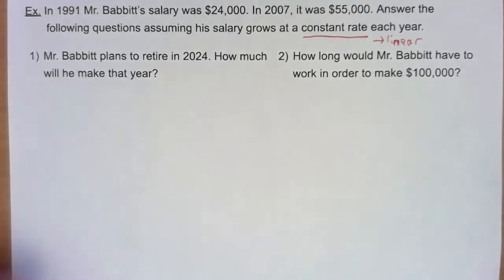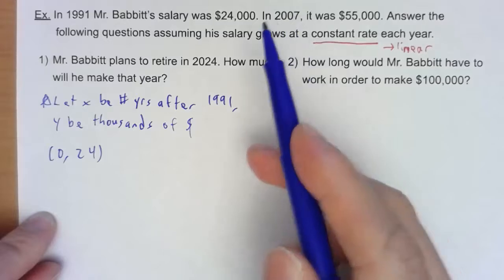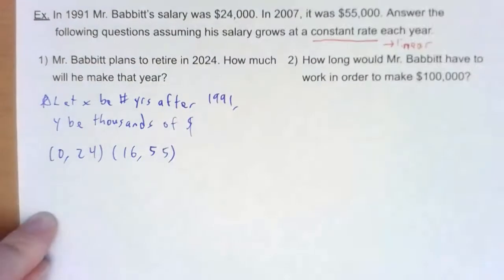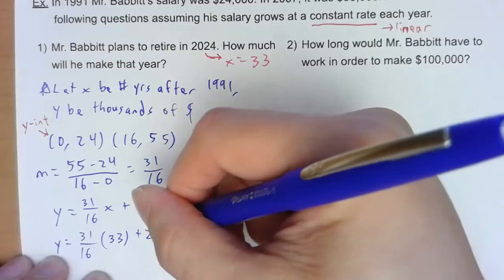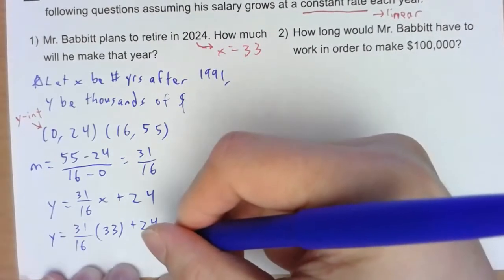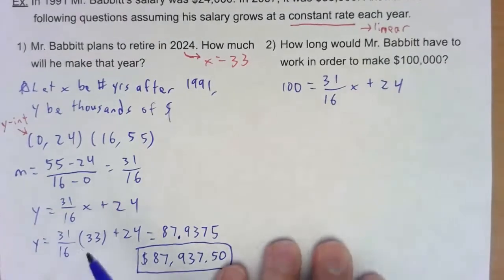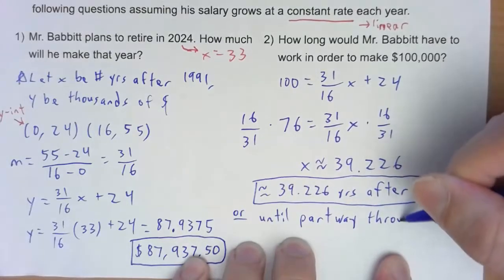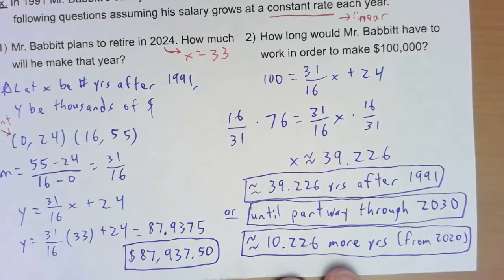Mr Babbitt's salary problem